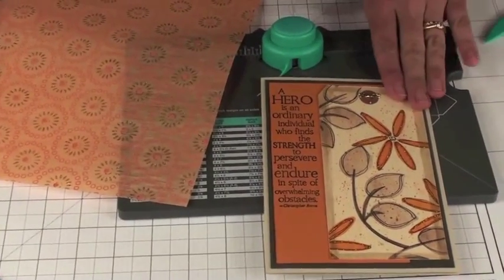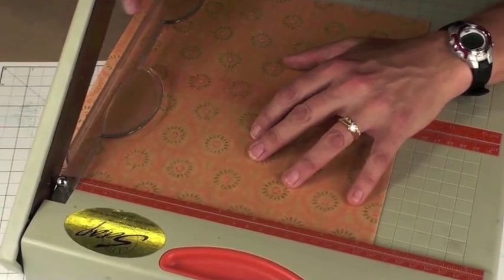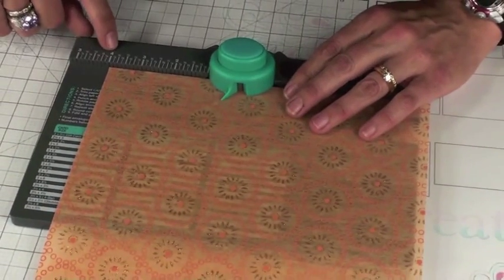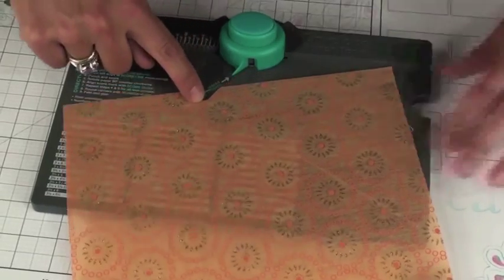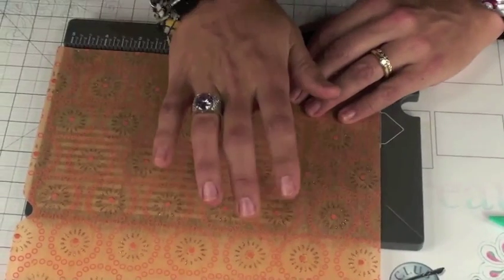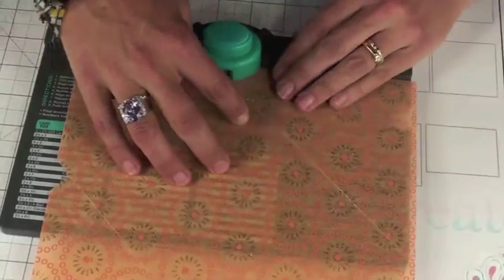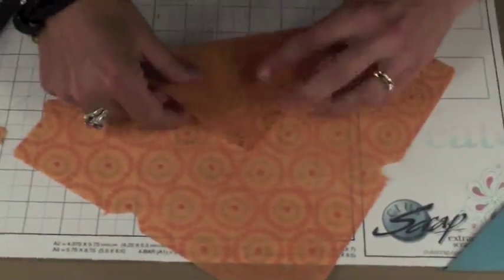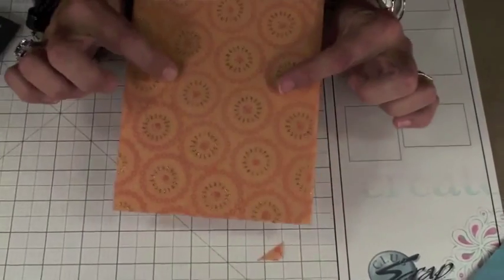Envelope Punch Board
Tricia Morris from Club Scrap makes a handmade envelope using We R Memory Keepers' Envelope Punch Board and the Handmade Woven Print from the Club Scrap Hopes collection. To purchase the punch board